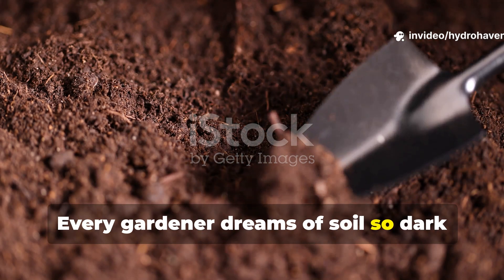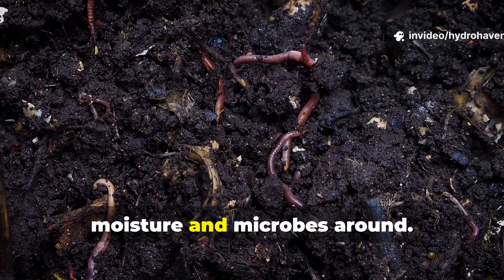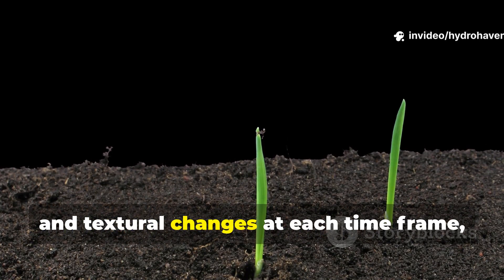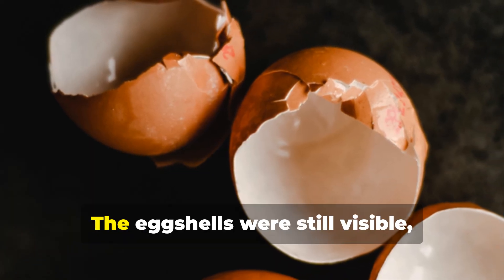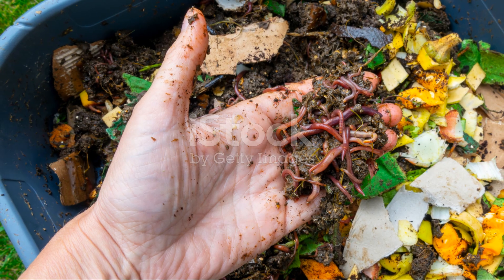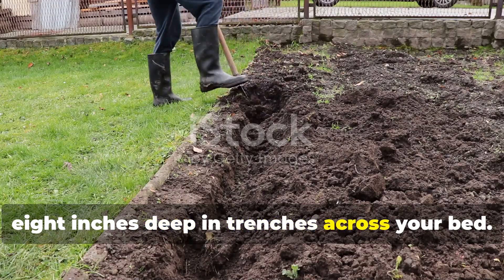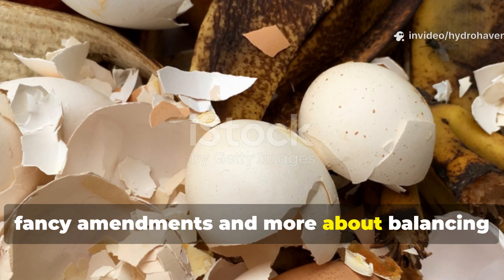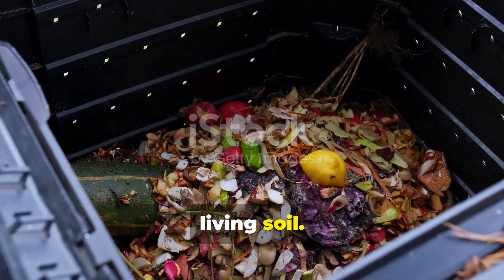🥚🌱 We Tested How Long Buried Crushed Eggshells and Grass Clippings Took to Become Black Soil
What happens when you bury crushed eggshells and grass clippings together? We ran a test to see how long it takes for these everyday scraps to transform into rich, black soil packed with microbes and worms. The results may surprise you!

How eggshells and grass clippings break down underground

The role of calcium and nitrogen in soil building

Why worms love this simple mix

How fast scraps can turn into humus

Do eggshells really improve soil, or are they too slow?

Can this trick work in clay, sandy, or compacted soils?

How to layer scraps for the fastest breakdown